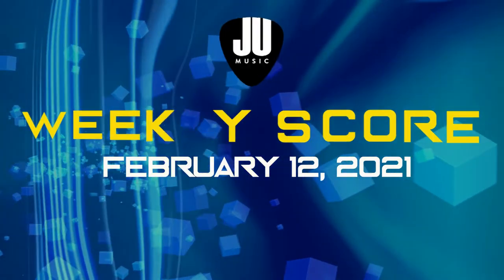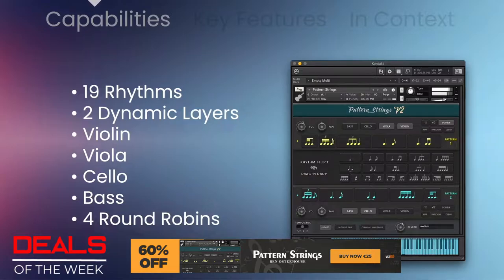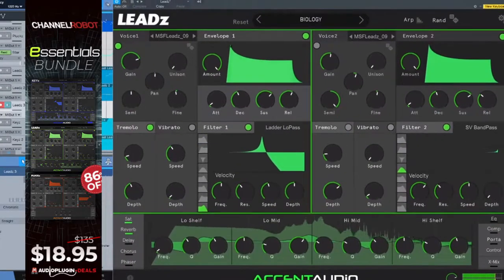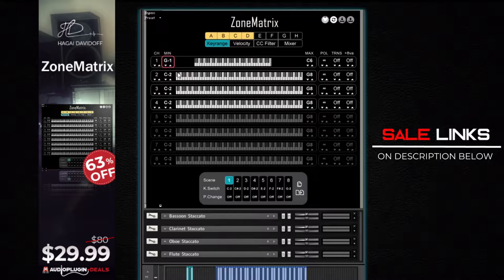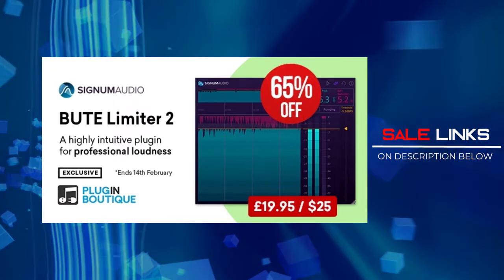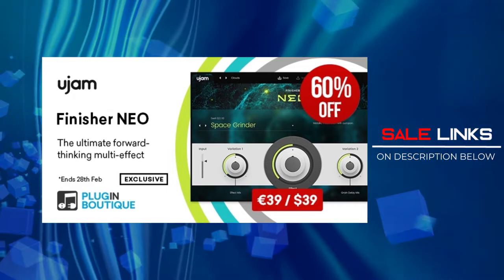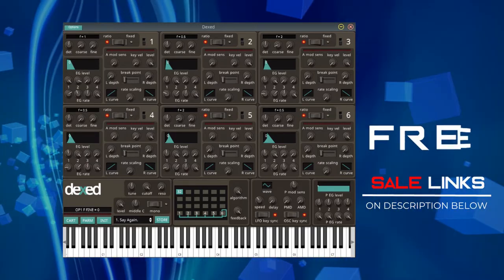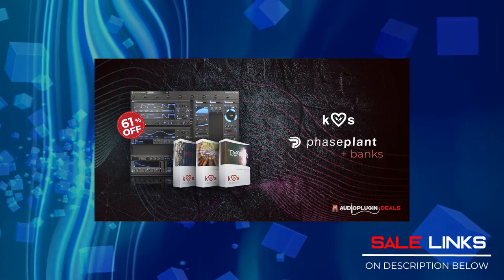Deals on Plugins and Virtual Instruments | February 12, 2021 | Weekly Score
Weekly Score February 12, 2021

What’s FREE!

Last Call on Deals expiring soon.

VIDEO CREDITS: UJAM Instruments, Plugin Boutique, Audiofier, WA Productions, VST Buzz, Audip Plugin Deals,